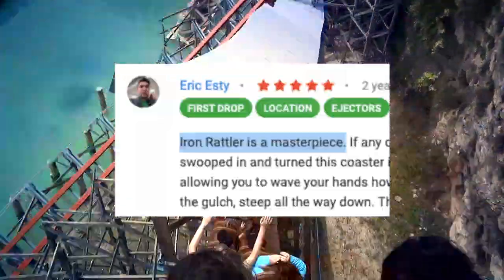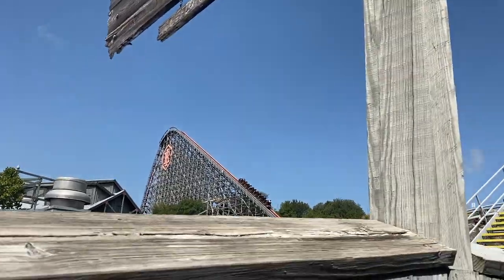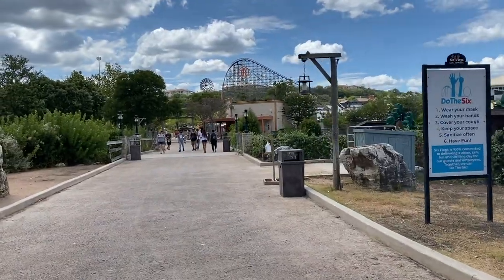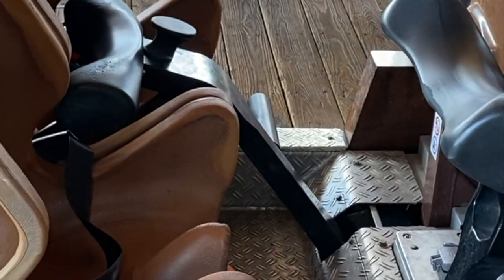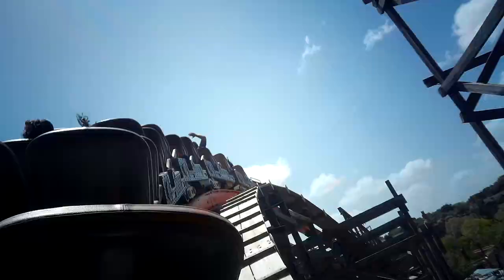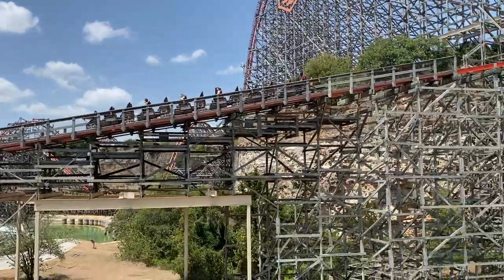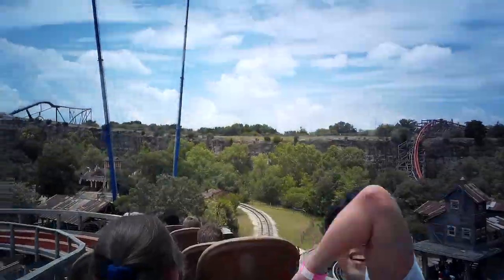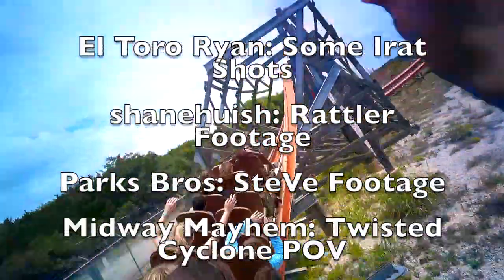WHY I HATE IRON RATTLER!! | Iron Rattler Six Flags Fiesta Texas RMC Coaster | Theme Park Update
In this video I take the popular opinion about Iron Rattler and prove the opposite. In terms of my actual opinions, I love this ride! It is one of my favorite roller coasters and I am so lucky to have it at my home park. What are your opinions of this coaster?
CREDITS
El Toro Ryan: Some Irat Shots
shanehuish: Rattler Footage
Parks Bros: SteVe Footage
Midway Mayhem: Twisted Cyclone POV

Amanecer - El Neon
Intense Thrill - Bonnie Grace
Rush Hour 3 - Fredrik Ekstrom
First Mark - Craft Case
The Quest - Philip Ayers
Through Orbiting Stars - Gerard Franklin